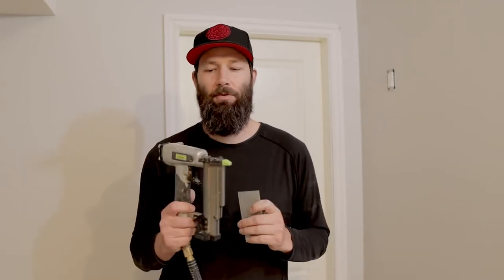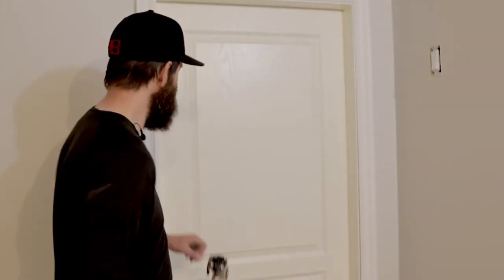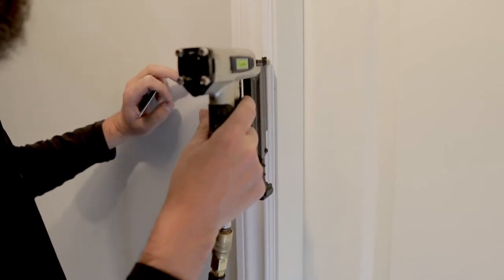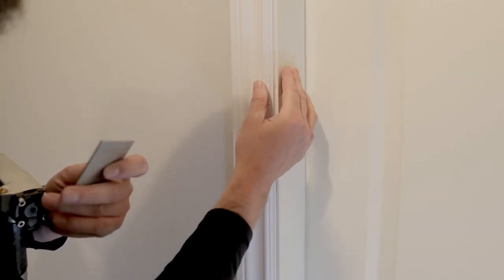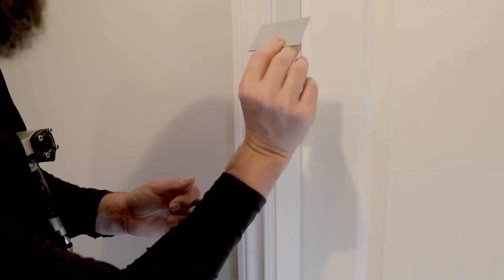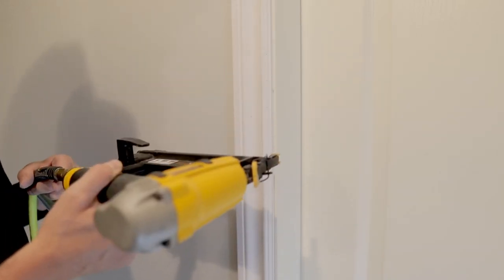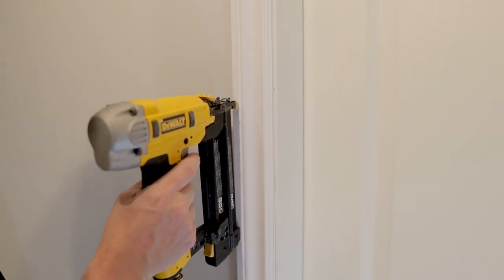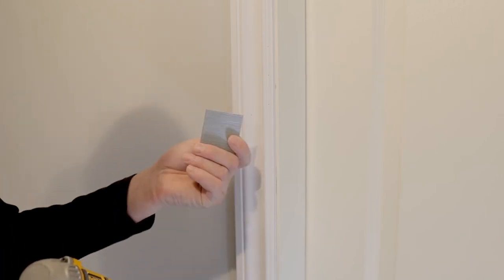The Absolute #1 Mistake People Make Using a Finish Nail Gun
A quick tip on how to avoid the #1 mistake people make when using a finish nail gun!